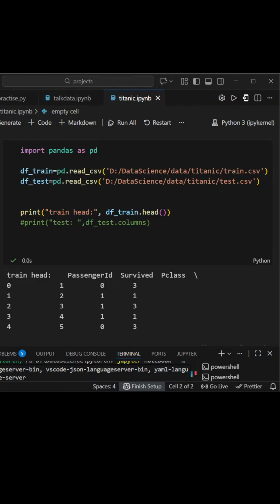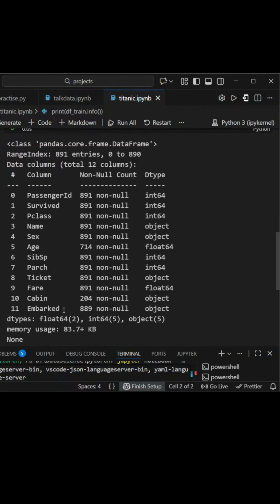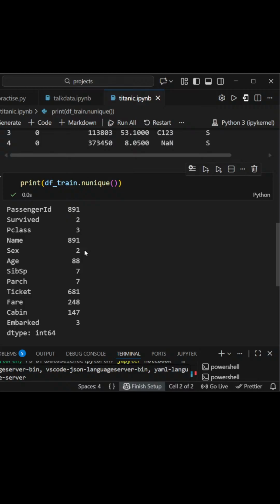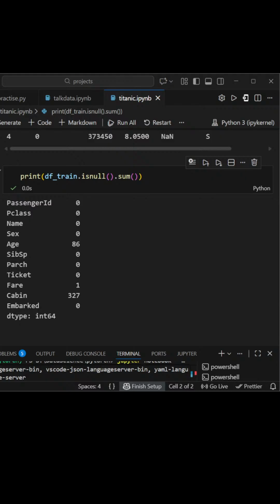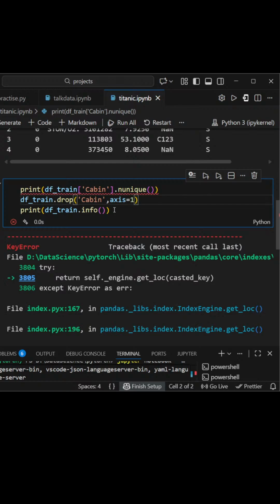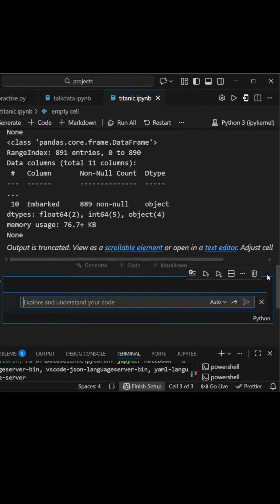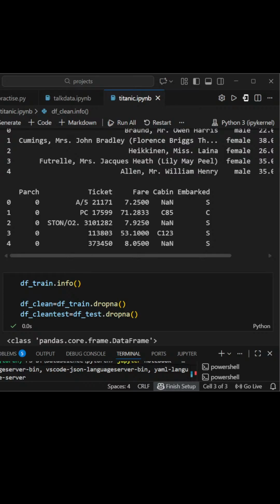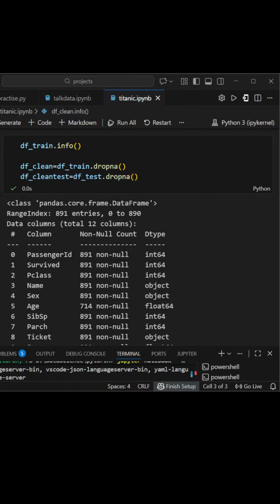Titanic ML Project for Beginners | Live Coding Session 1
Welcome to the first live session of our Titanic Machine Learning project! In this video, we dive deep into the world's most famous introductory dataset to predict passenger survival. Whether you're a beginner or looking to sharpen your EDA skills, this live build is for you.

[What We Cover in Version 1]

Data Exploration: Understanding the features (Age, Pclass, Fare, etc.).

Handling Missing Values: Dealing with nulls in the Age and Cabin columns.

Feature Engineering: Creating new insights from existing data.

Visualizations: Using Seaborn and Matplotlib to find survival patterns.

Baseline Model: Setting up our first prediction model.